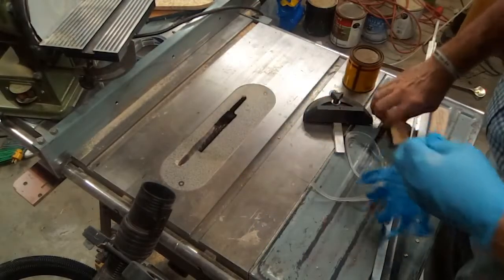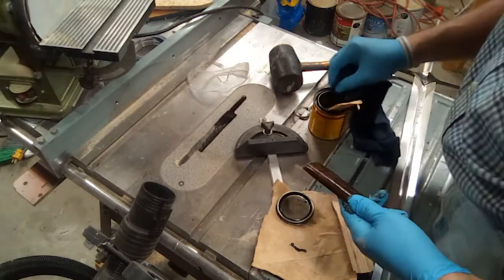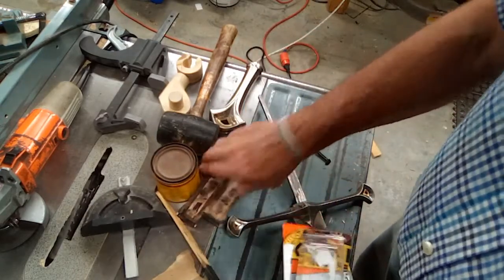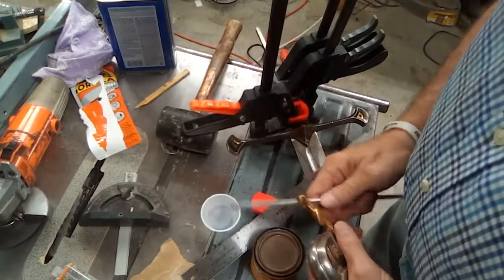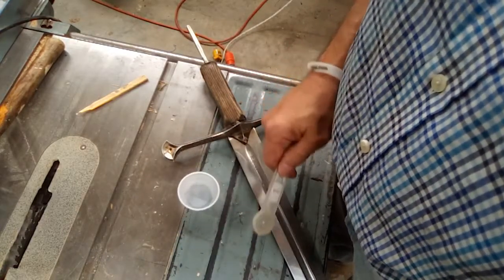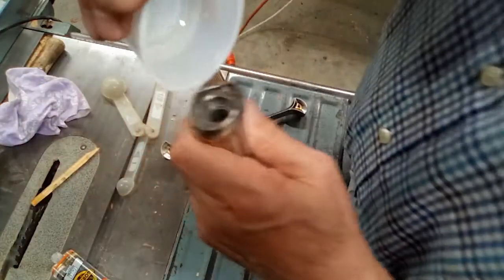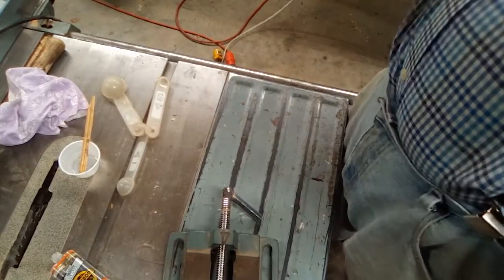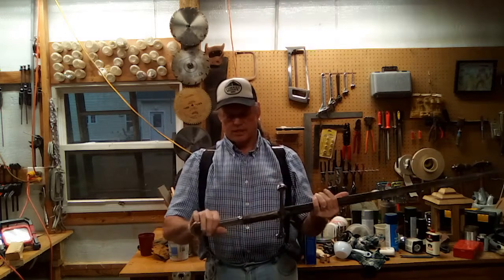Fixing Anduril - making a display-only Claymore sword into an (almost) battle-ready sword - Part 4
I broke my Anduril knock-off because I was swinging it around (not even very hard), but it's a "display-only" sword, so the grip broke.

Here's how I fixed it.